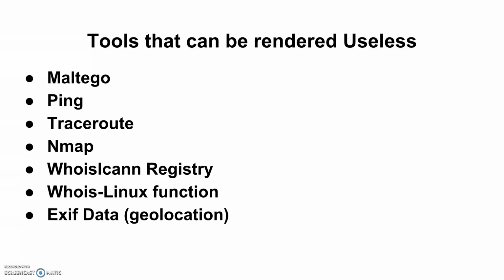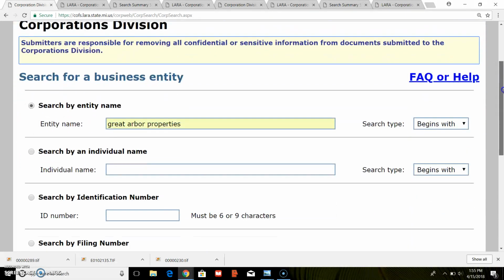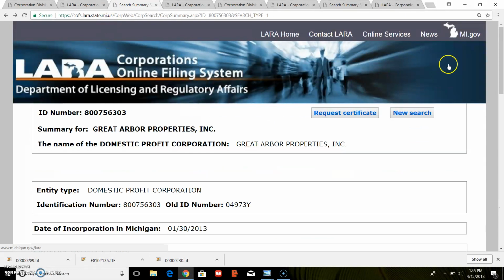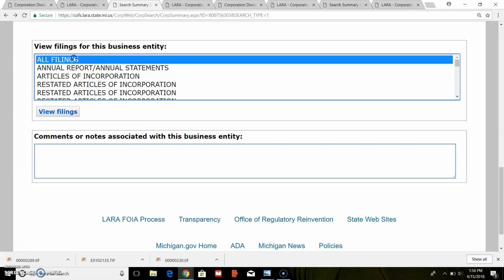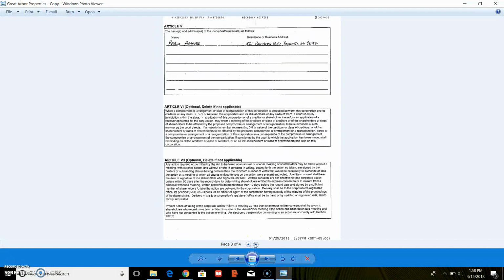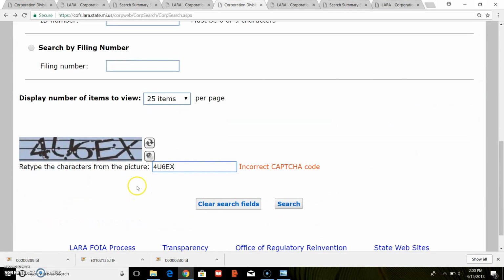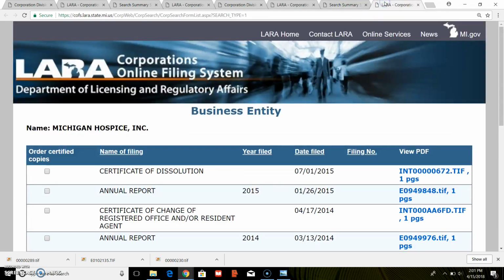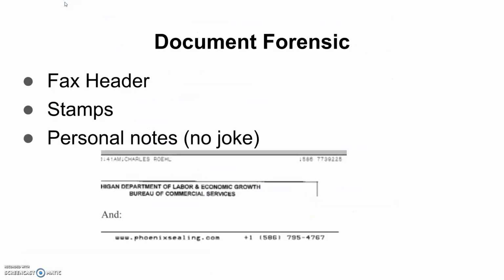OSINT Corporate Espionage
How to pull business filings from the state.  Below are links to all 50 states.  Be forewarned that all of these links could change in a a few weeks as states change there websites.  If you have updates please post them in the comments section.